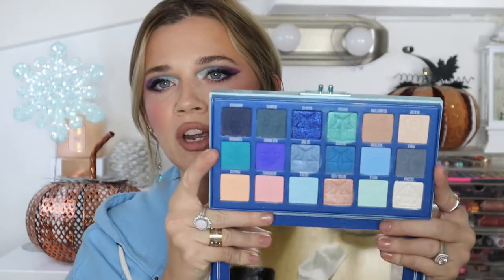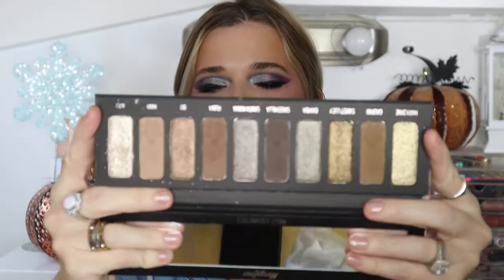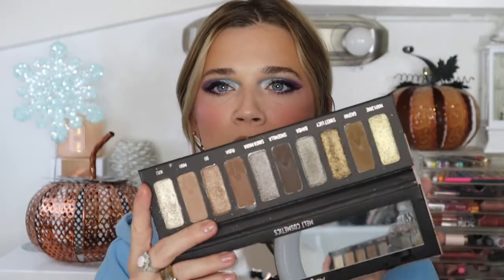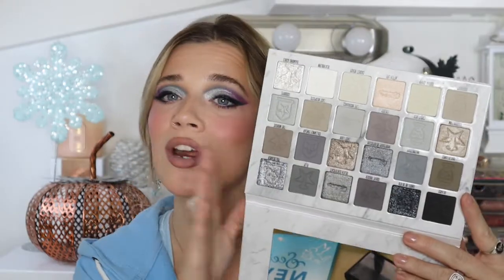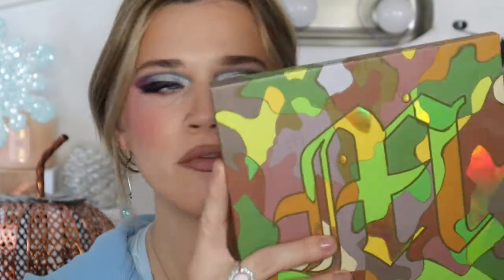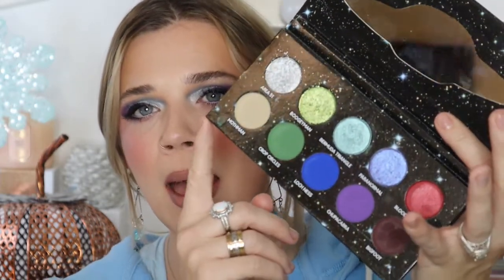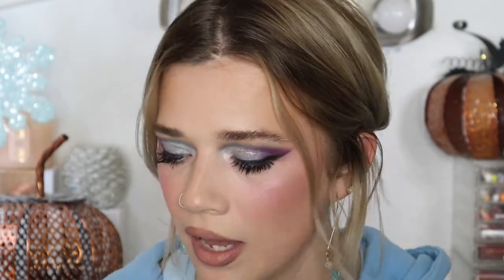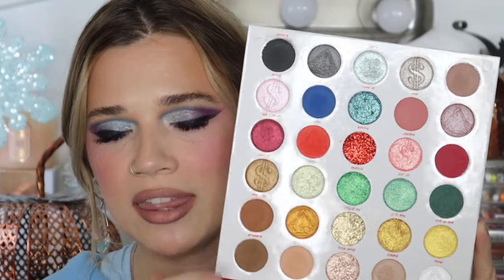FAVORITE WINTER EYESHADOW PALETTE'S- Feet On The Ground, BH Cosmetics The Lit List and more.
Here Is Some Of My Favorite Eyeshadow Palettes for the winter time.

-Palettes Mentioned
Jeffree Star Blue Blood
Melt Mary Jane
Poppie Cosmetics See You Never
Jeffree Star Cremated
Made By Mitchelle Feet On The Ground
Black Mood Urban Myth
Bh Costetics Lit List

Eyes
Jeffree Blue Blood
Bh The lit List
Colourpop Prancer liner

~Lips
Colourpop Lumiare Liner
Mac Syrup Lipstick
Lottie London Oil Slick in Cherry up

~Face
Menagerie Cosmetcis Aurtherine Blush Palette
Colourpop Monster Highlighter